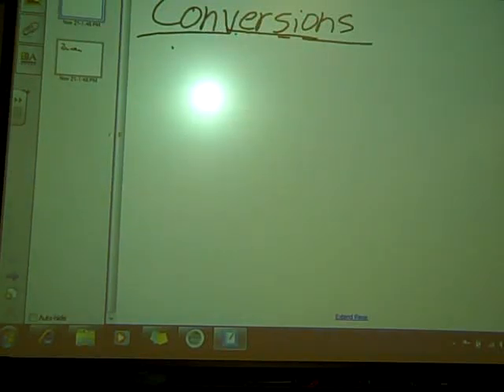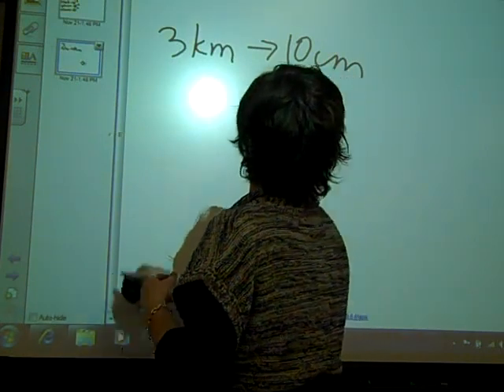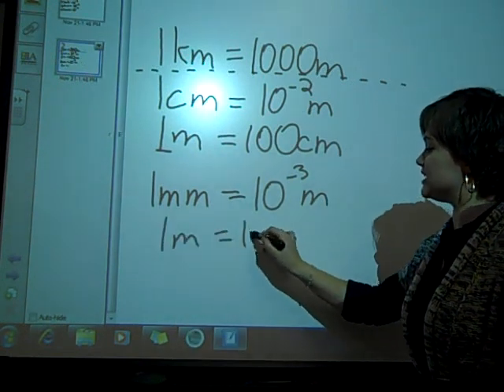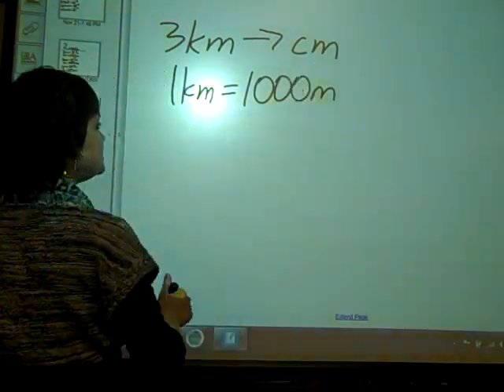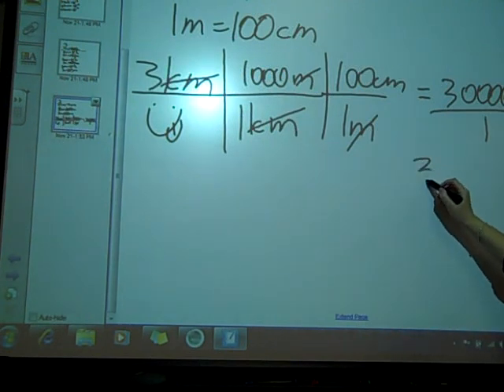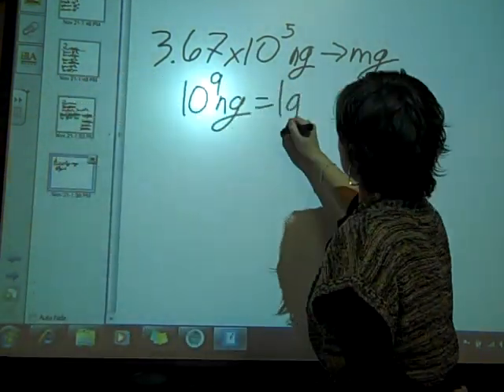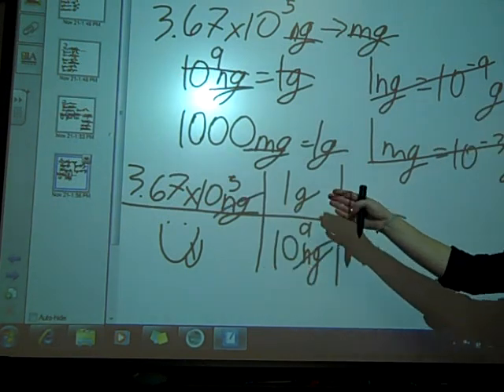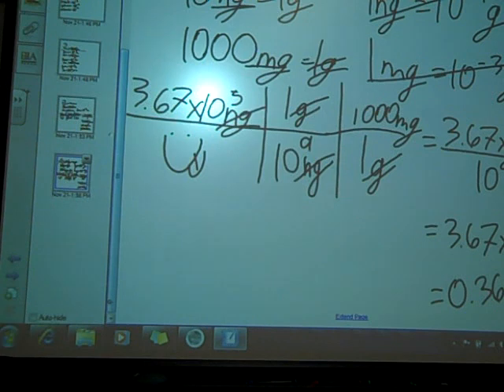Metric Conversions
Here we review metric conversions, including a few of the most commonly used prefixes